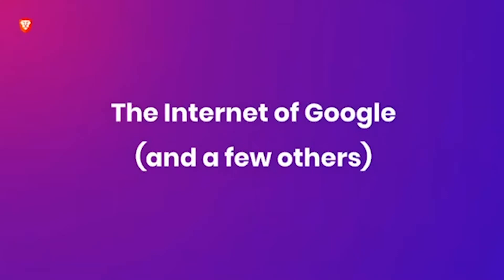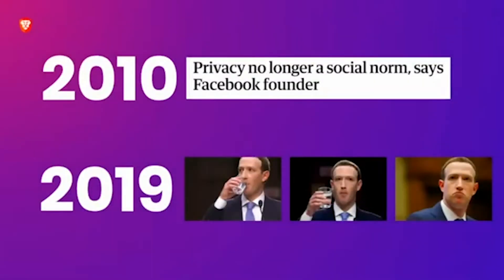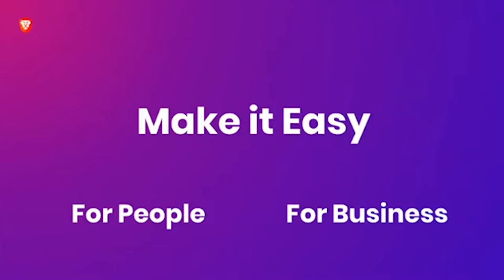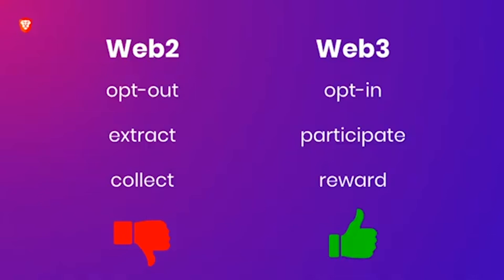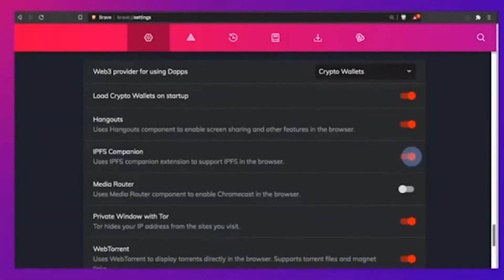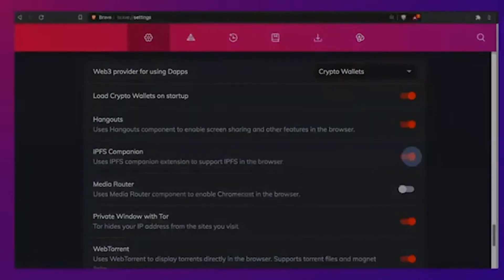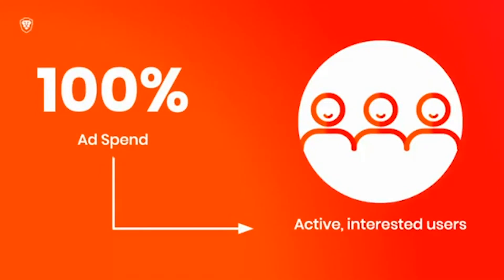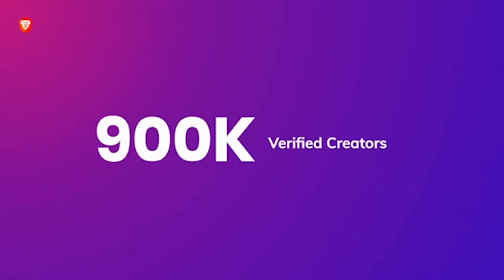"Bridging Web2 and Web3 with Usability and Privacy by Default" by Luke Mulks | MoneyDance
Luke Mulks, Director of Business Development at Brave, leads a keynote on "Bridging Web2 and Web3 with Usability and Privacy by Default" at MoneyDance.

MoneyDance is a virtual event merging a hackathon, summit, and demo day all into one streamlined experience beginning September 28, 2020 and ending December 9, 2020. MoneyDance is for blockchain developers interested in building decentralized solutions that further democratize the financial markets.